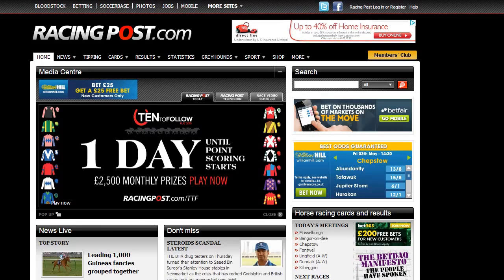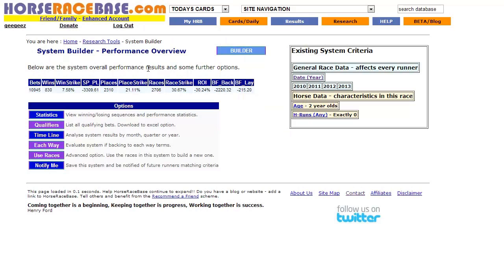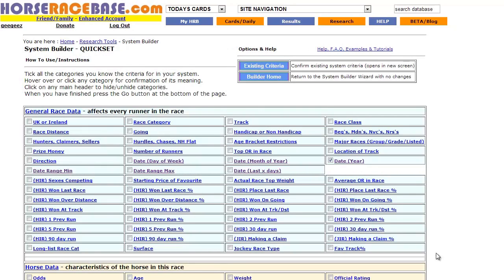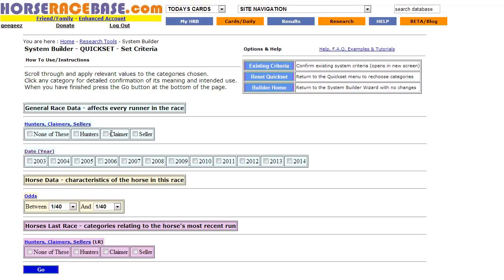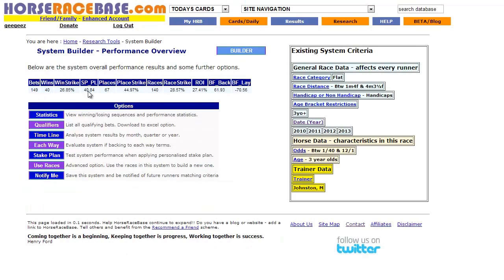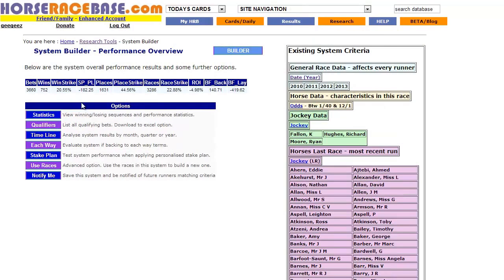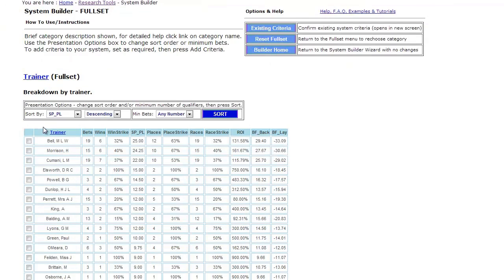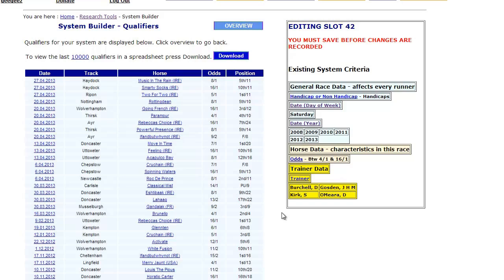Ten Niche Trainer-Based Betting Angles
Free to Winning Trainers guests, a video and free report showing ten different angles to look at trainer performance in UK horse racing. Top class premium content for racing and betting fans.